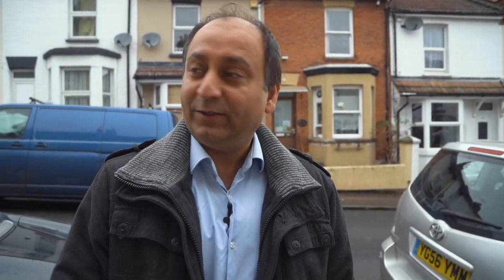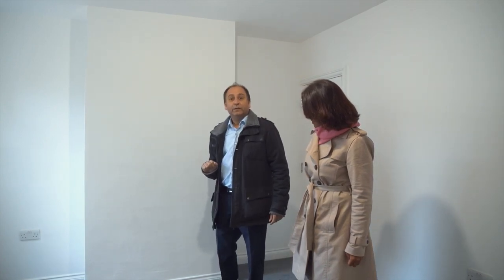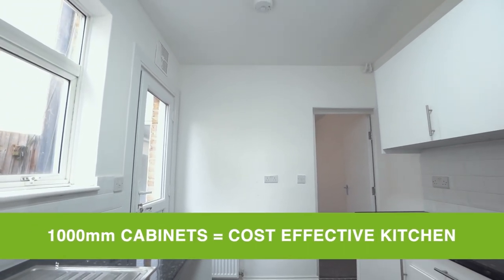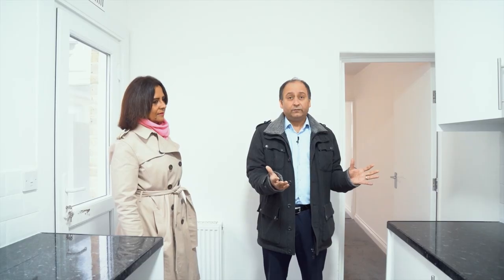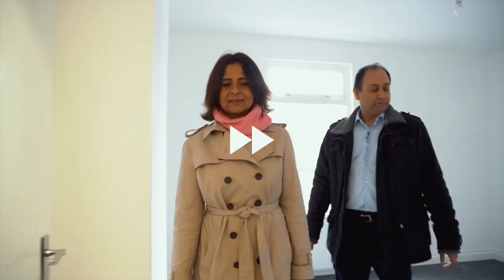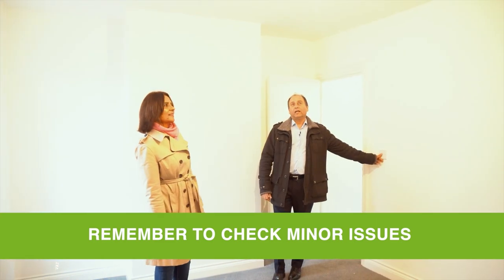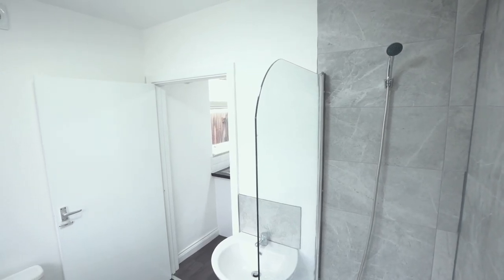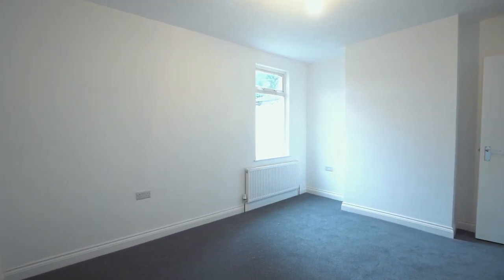Property Buy To Let Project Tour | Property Investment In the UK | (Part 2/2 The After)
Interested in getting your first or next buy to let property?

How do you get into property investment in the UK?

How do you start in property as a property investing beginner?

In this video, we go through a live property project tour by Premier Property where you will discover exactly this

Kam Dovedi, one of the UK’s leading property experts will be guiding you through a property investing project so that you can learn practical steps to get started.

Chapters:
00:00 | Intro
00:36 | Property
00:50 | Ground Floor
02:55 | Kitchen
05:12 | Bathroom
08:11 | Yard Area
08:32 | Snagging List

Learn property investing and developer topics and get updates for opportunities in 2022 today.

Access the knowledge YOU NEED to reach YOUR FINANCIAL FREEDOM figure and to scale your property business!

The #1 Source For Up-To-Date Property Information & Strategies (That Actually Work) for more FREE resources and events which will enable you to reach your property investing goals - giving you the tools and the network you need to reach your financial freedom

The property market changes constantly. That’s why we’re here. With the help of our Founder Kam Dovedi and the Premier Property community, we stay up-to-date on all the latest trends & changes happening in the property market, from newest & fastest cashflow accelerating strategies, to Tax changes, to how you can create a safe, secure and sustainable income.